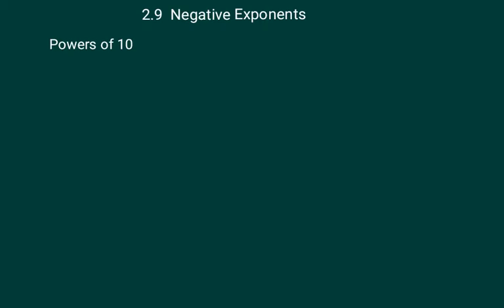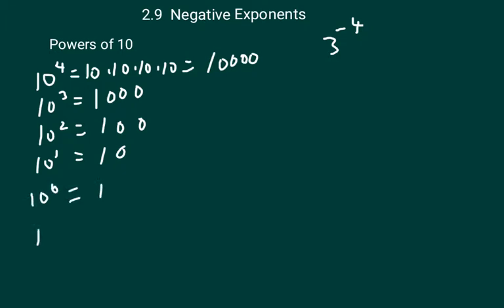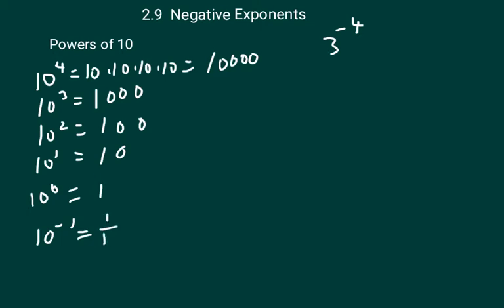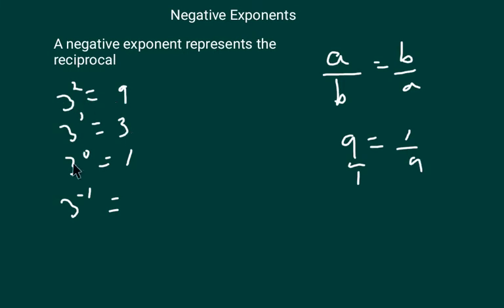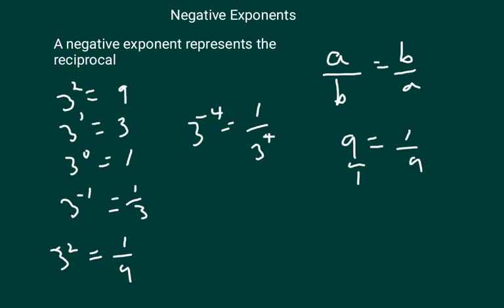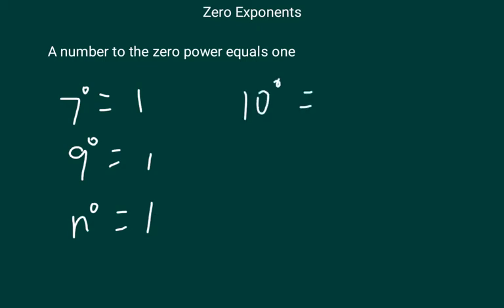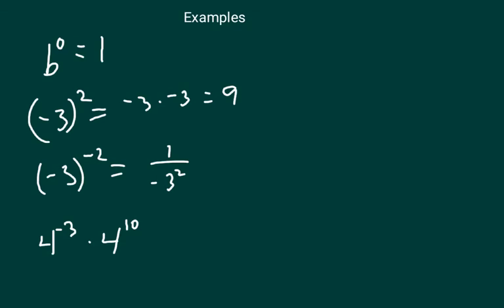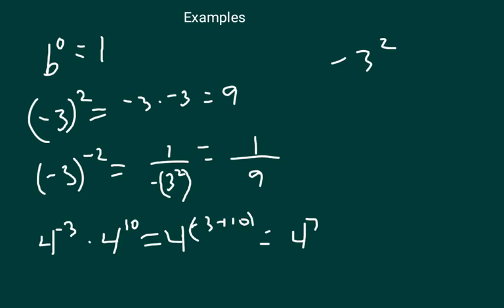Prealgebra 2.9 Negative Exponents